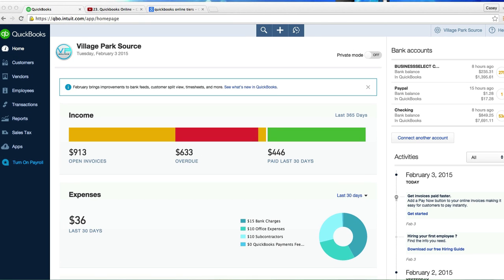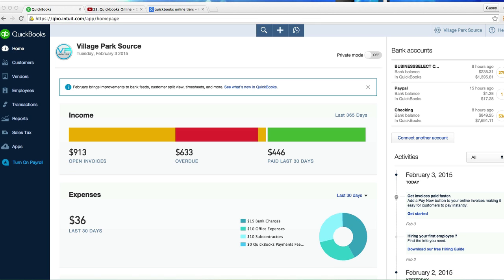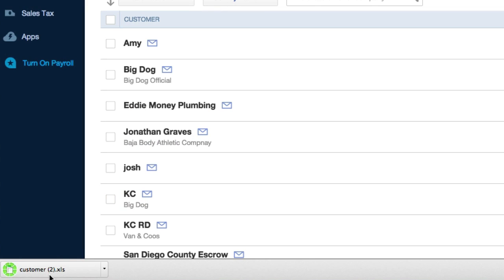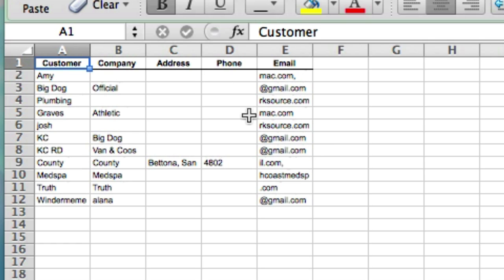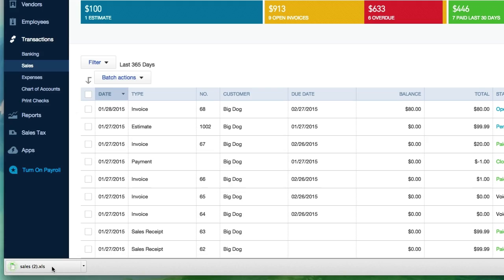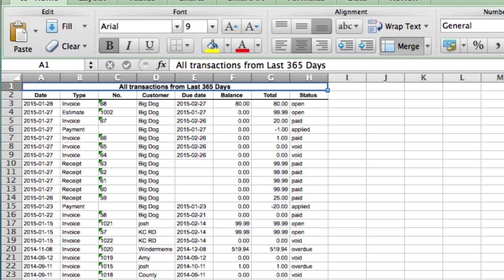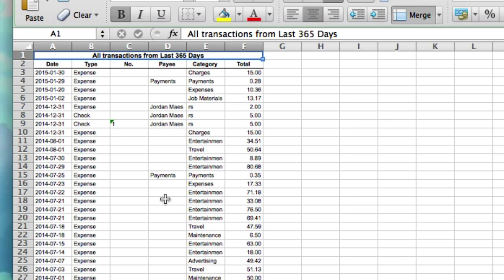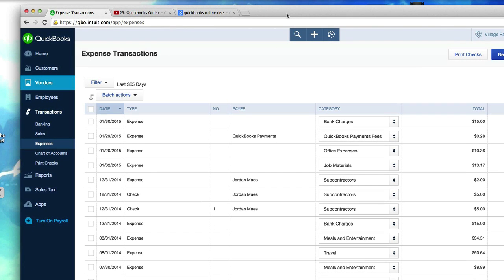24. Quickbooks Online - How to Backup !!!